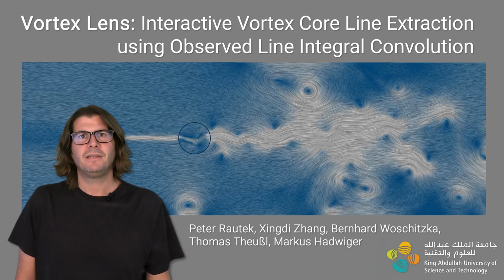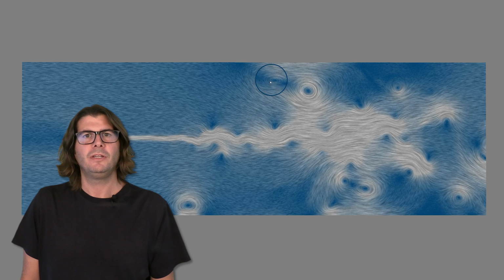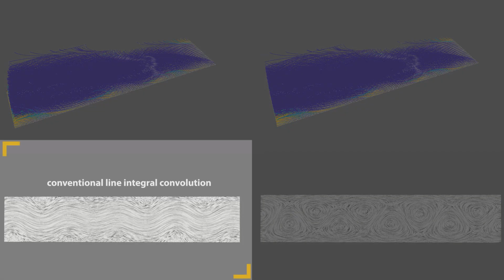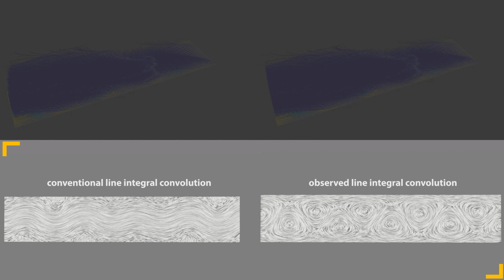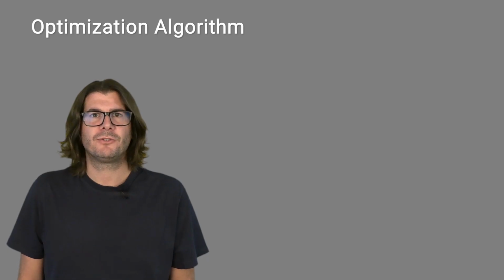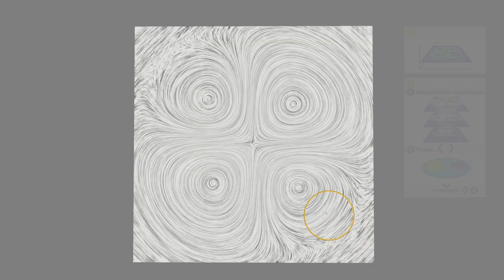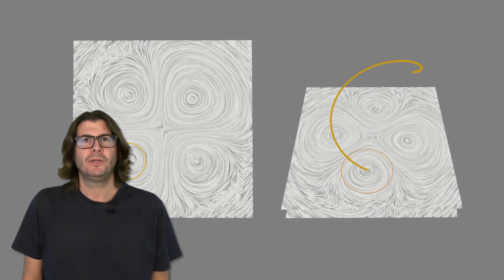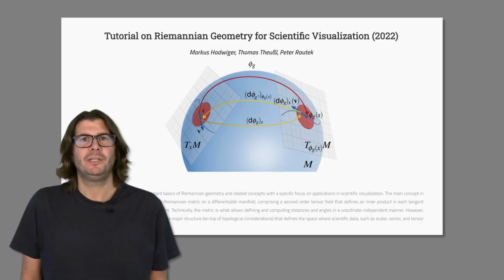Vortex Lens: Interactive Vortex Core Line Extraction using Observed Line Integral Convolution | VIS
VIS Full Papers: Vortex Lens: Interactive Vortex Core Line Extraction using Observed Line Integral Convolution
Authors: Peter Rautek, Xingdi Zhang, Bernhard Woschizka, Thomas Theussl, Markus Hadwiger